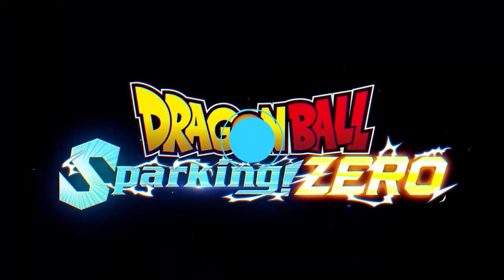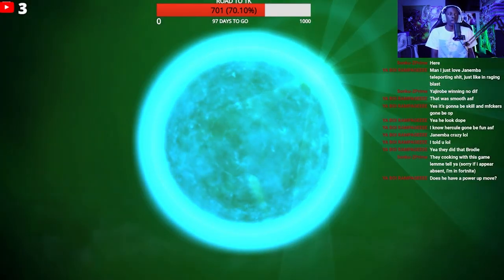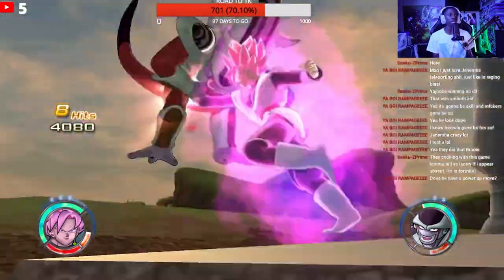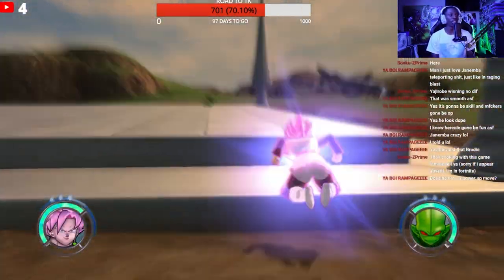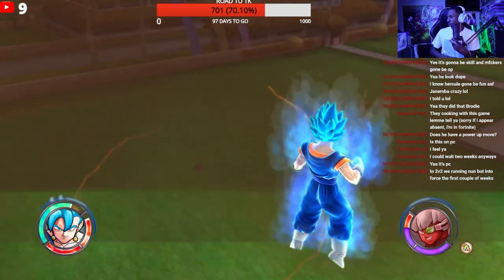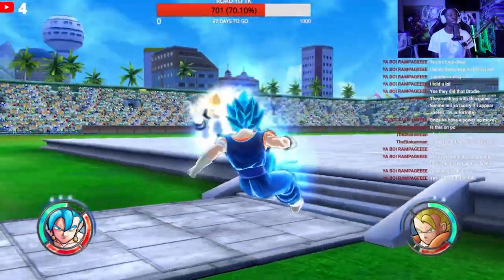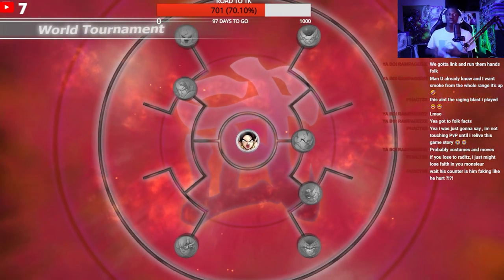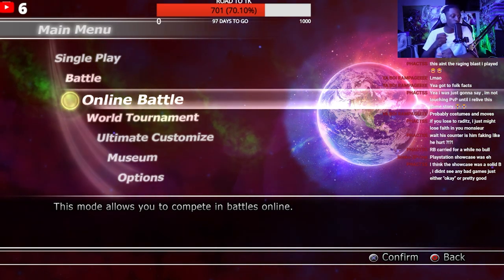DRAGON BALL RAGING BLAST 2 MODDED! SPARKING! ZERO IN 8 DAYS!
tags!